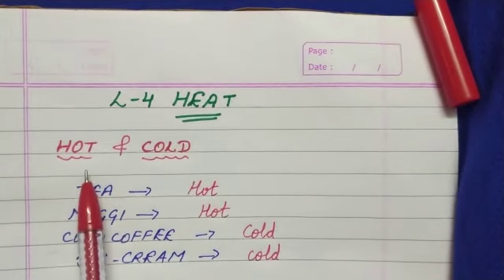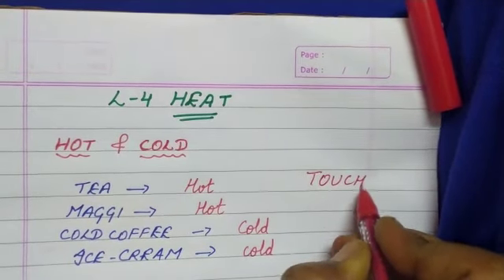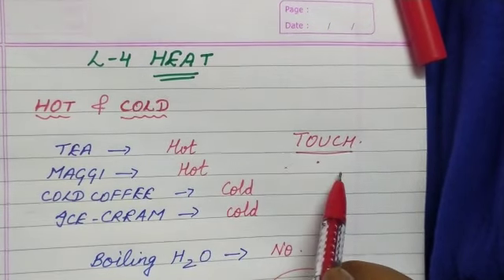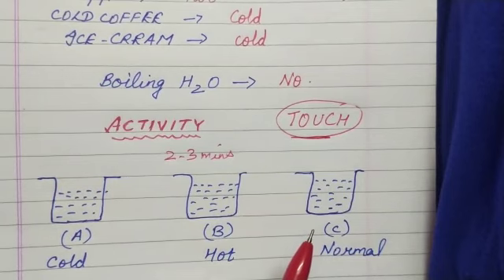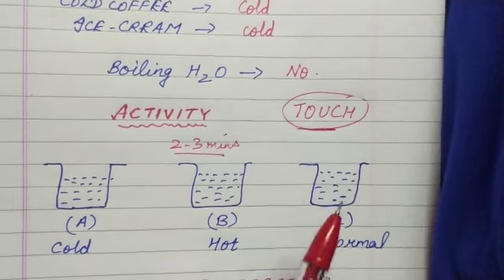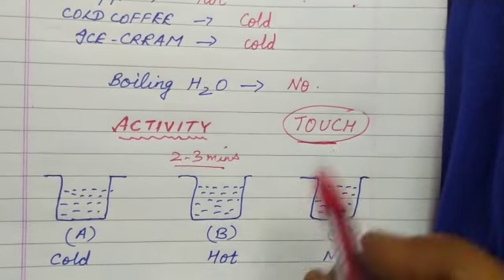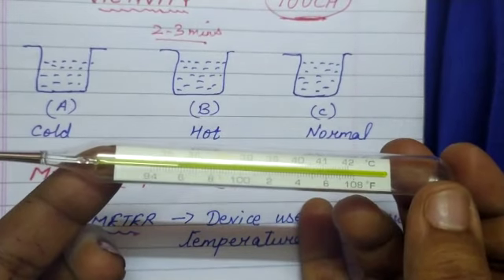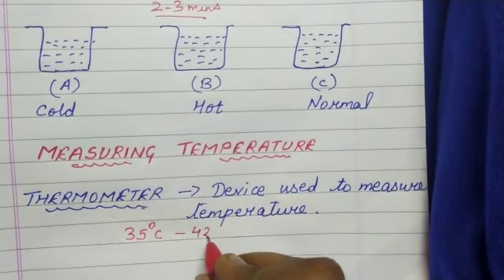Science, Class-7th, L-4 Heat.